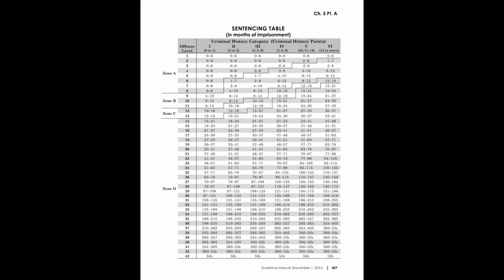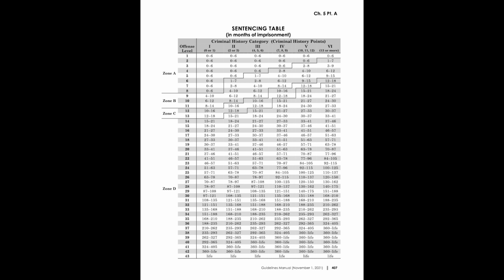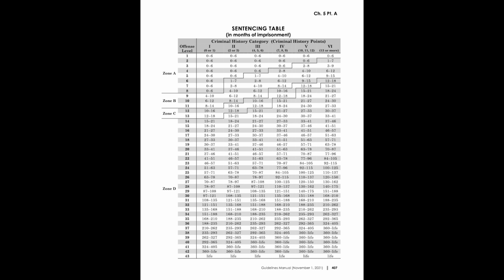U.S. Federal Sentencing Guidelines Overview | Sami Azhari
Sami Azhari discusses the differences between sentencing in state and federal court, the sentencing guideline table, enhancements, downward departures, and more.

To learn more about Sami Azhari's federal criminal law practice, visit our